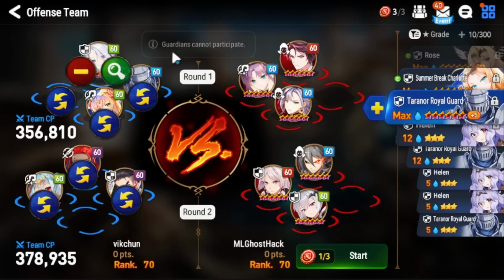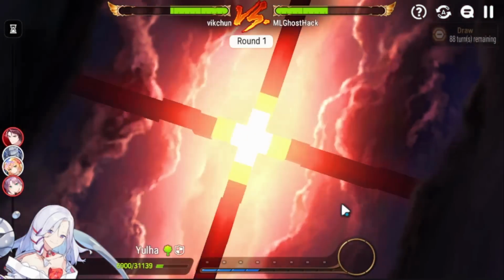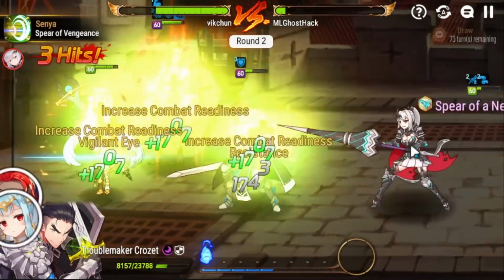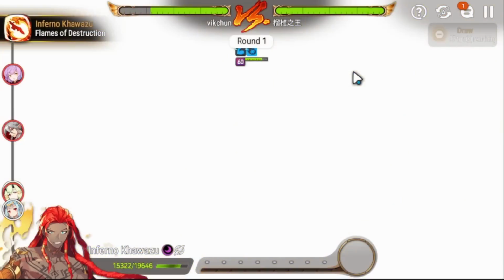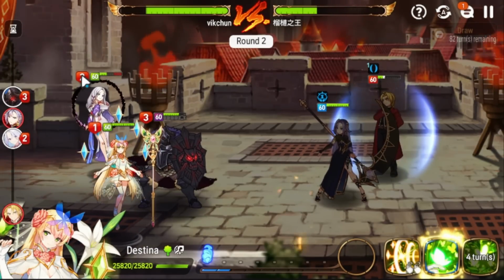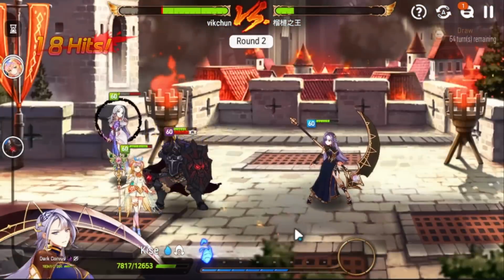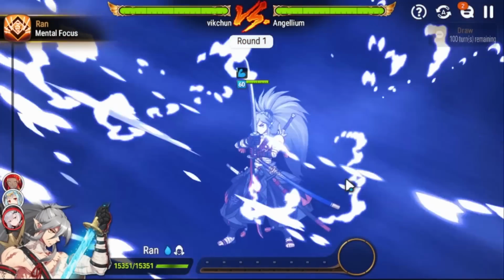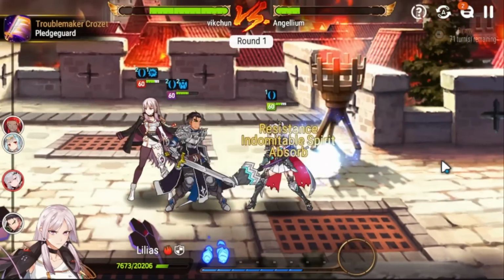[Epic Seven] Rank 1 Guild Wars - Talentless vs Paladia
Talentless is recruiting!!
If you're Interested in joining just message Slamdancer or me on Discord
Slamdancer Discord ID: RedMancunian# 3783

Timestamps:
00:33 - 1st attack prep
02:15 - 1st attack
08:10 - 2nd attack prep
10:12 - 2nd attack
19:55 - 3rd attack prep
21:15 - 3rd attack